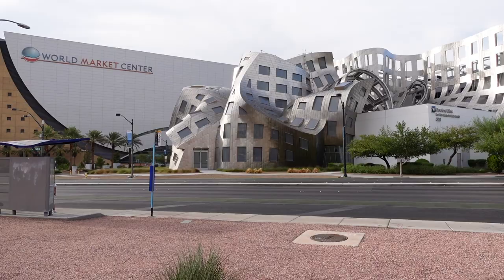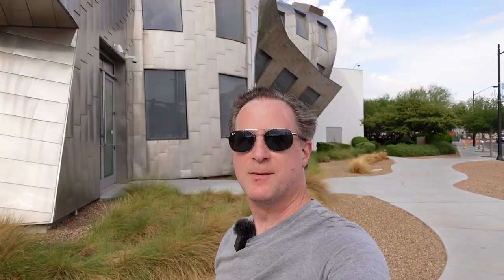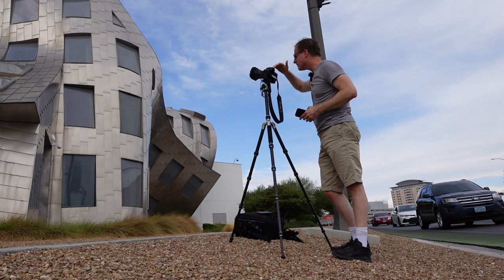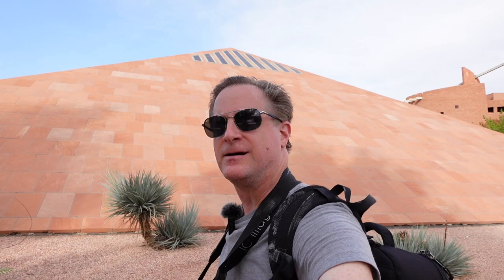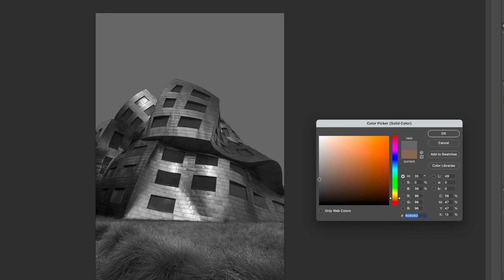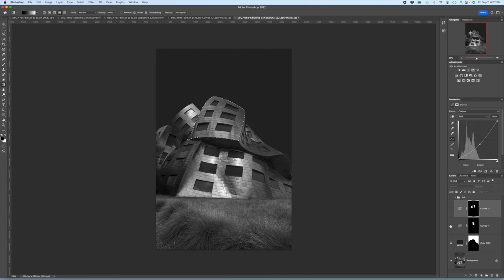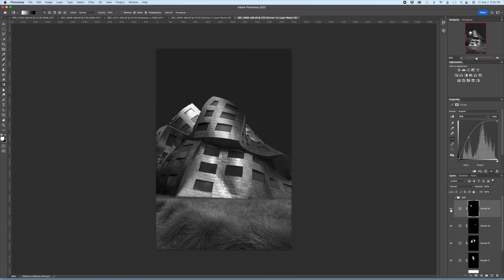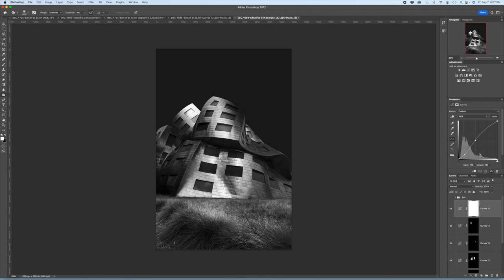Las Vegas Architectural Photography and Photoshop Tutorial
In this video, I shoot a Frank Gehry designed building in Las Vegas with my Nikon D850 and give a Photoshop processing tutorial.